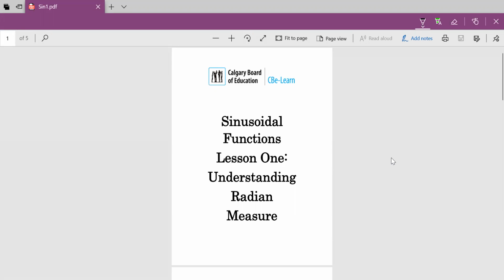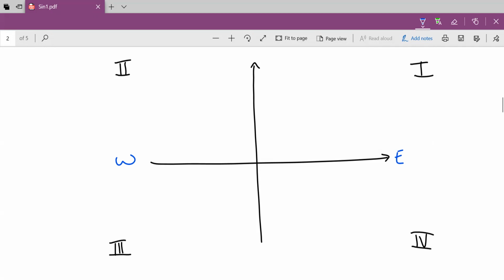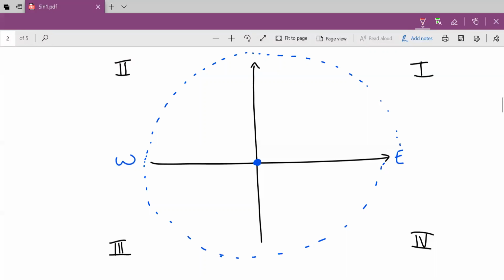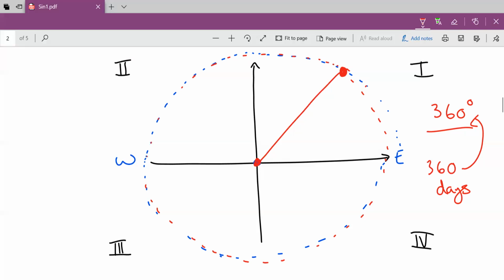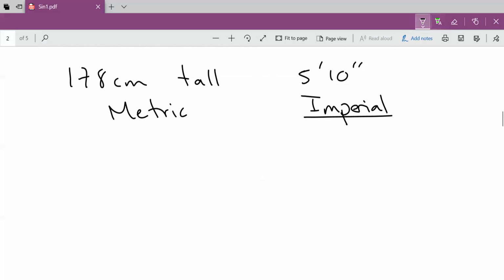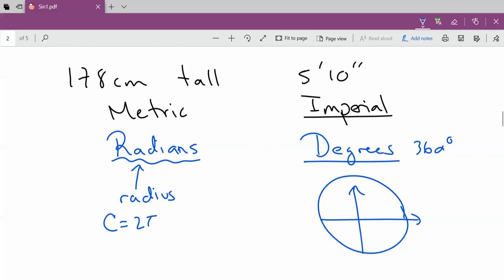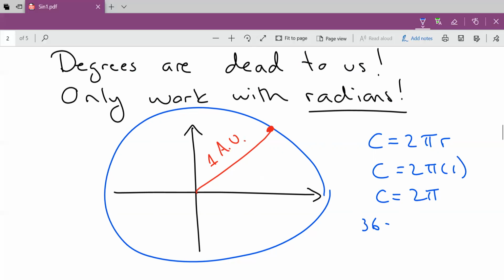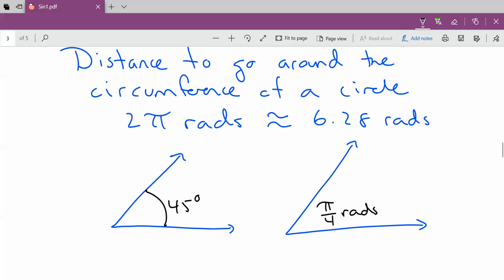Understanding Radians | Math 30-2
This lesson covers Understanding Radians.